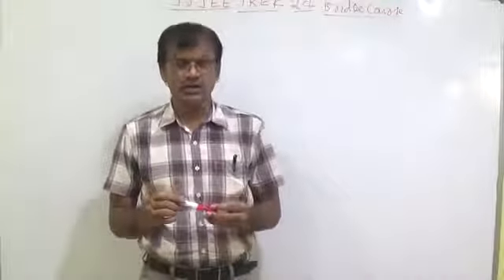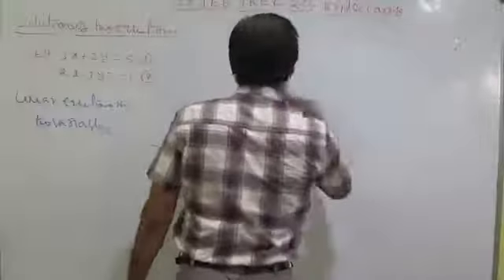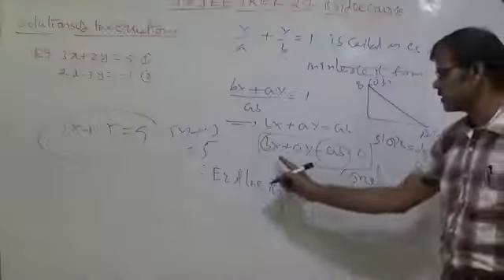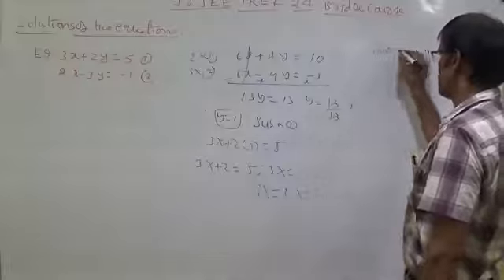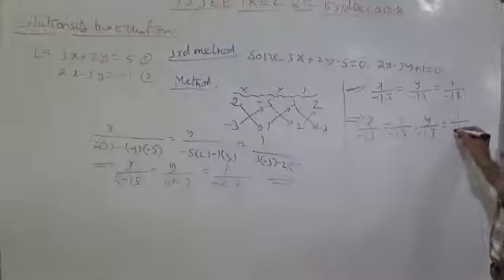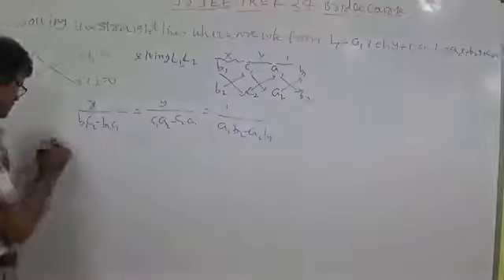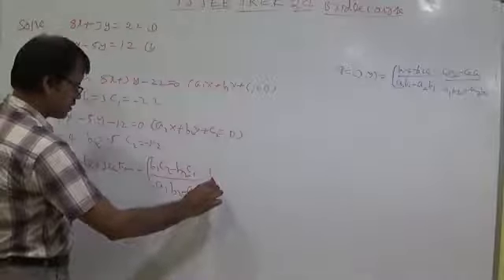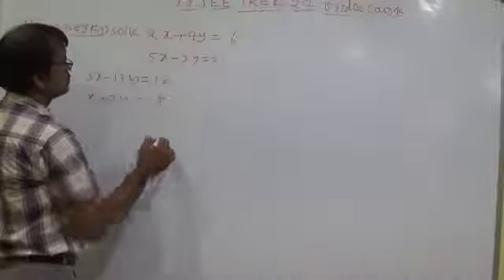Day5 Bridge Course Mathematics Points of Intersection of lines MAH00265